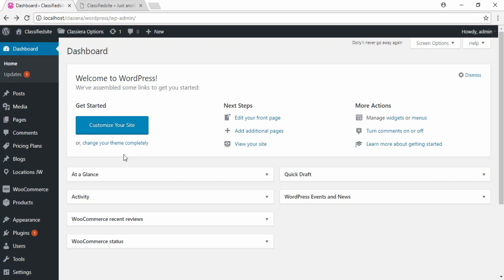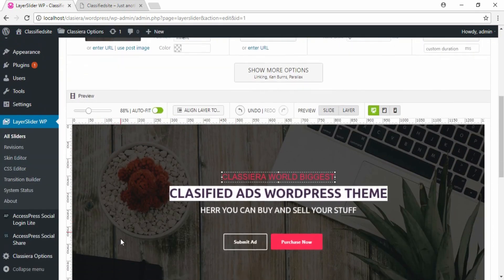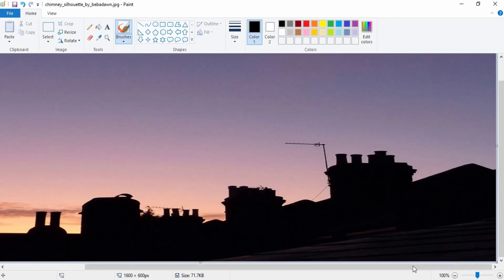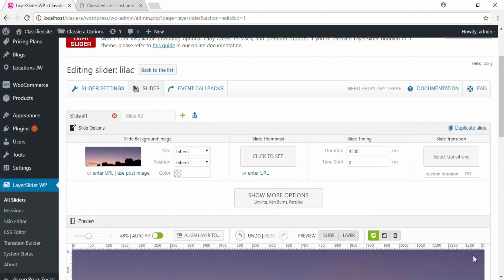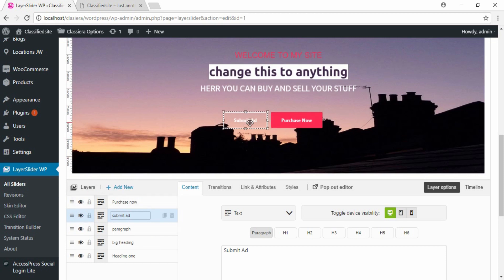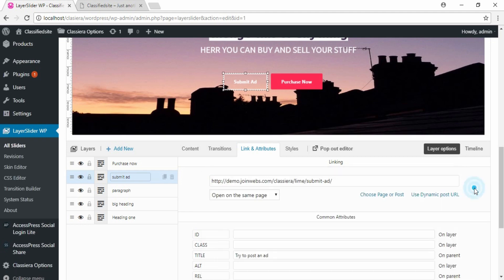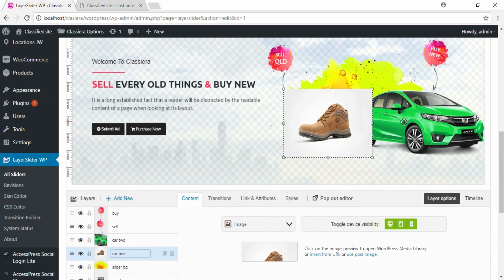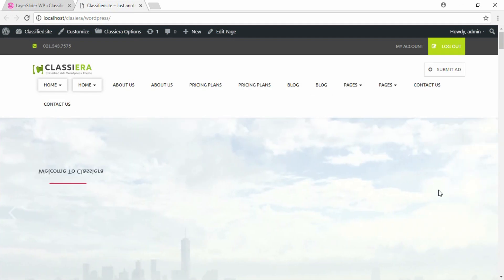HOW TO SETUP LAYERSLIDER IN CLASSIERA 3.0 #4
In this video, I will be sharing how to setup the layerslider in in the training series of setting up a complete classified ad website.
watch and drop your comments

The ability to sell has also been added as well by the introduction of SHOP to the theme
Watch the video and learn about one of the best classified themes I have come across

WooCommerce Integrated
Unlimited Colors
ReduxFramework
Google Maps integrated
Turn ON/OFF Featured Ads Option
Admin can change any Featured Ads to Regular Ads
LayerSlider Included
Infinite Scroll
Translation Support, Includes the .po and .mo files
Advanced Theme Options Panel
WordPress 4+ ready
Membership Plans
Front End Listing Submission
Facebook Login
Twitter login
Google Plus Login
Email Notifications
Multilingual Support using WPML
Social Share for Posts
Advanced Search with Custom Fields
Buy/Sell and Sold Tags
Report Ads system
Make Offer to Ad Author
Comments with aJax
Clean, Modern Design can be used for any type of website
Fully Responsive
Custom fields for each category
Built with HTML5 & CSS3 & Bootstrap 3
Google API for Google MAPs
Geolocation support
Foundation 5
Blog Template
Home Page Layout Manager
Image Upload limit for Free And Paid user.(Admin can manage how many images a can upload while posting ads)
Free Ads Posting Limit (Admin can manage how many free ads user can post)
Sliders are touch/swipe compatible
Social media icons
SEO optimized
Featured Ads By Category
Admin can change any Regular ads to Featured Ads
Working Contact form
Responsive List And Grid Options
Cross Browser support
Strong focus on typography, usability and overall user-experience
650+ Google fonts
Well commented code.
HTML 5 & CSS 3
Most Intelligent Search